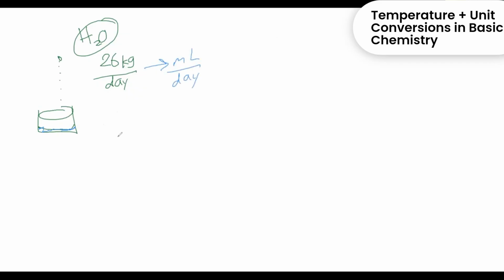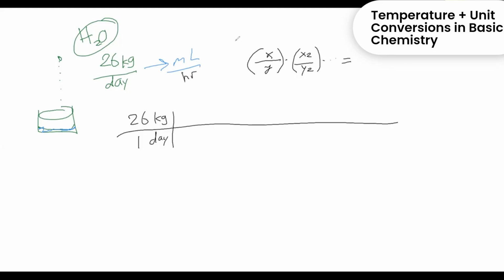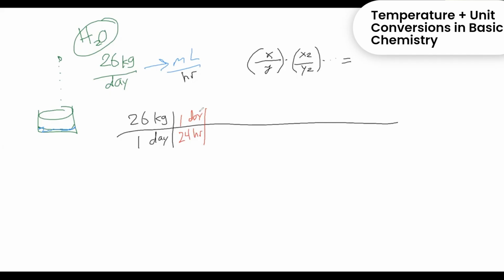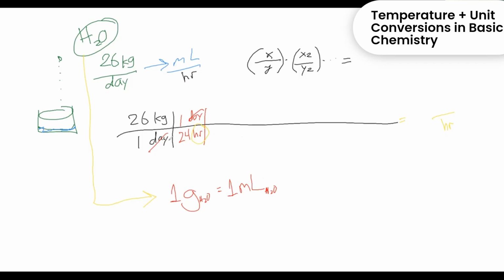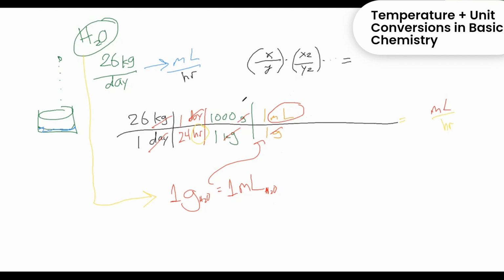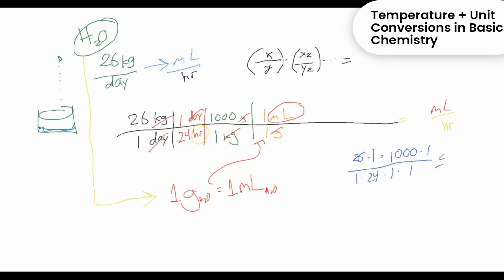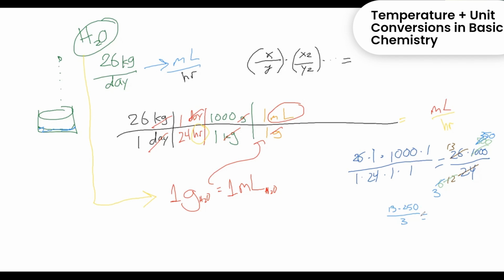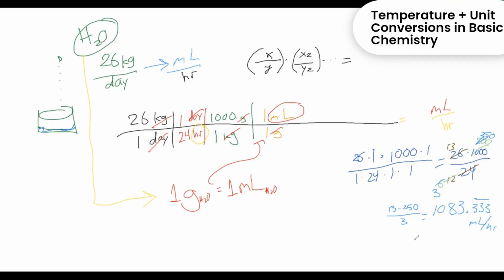Temperature and Unit Conversion in Basic Chemistry - Example 001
Explore temperature and other unitconversions in basicchemistry / generalchemistry contexts. Learners of science or mathematics will also benefit from the process beyond the Chemistry class context.